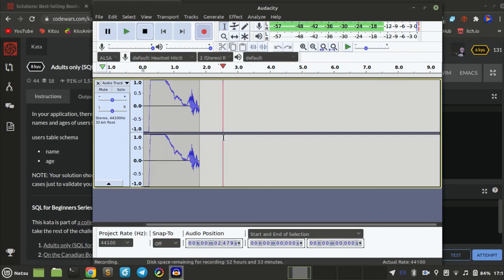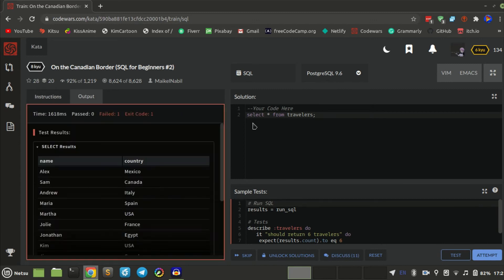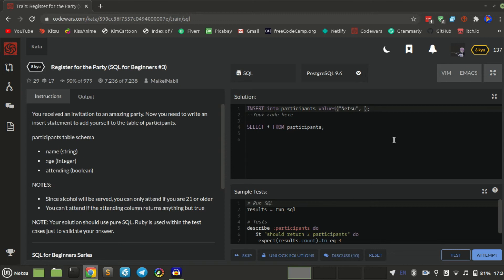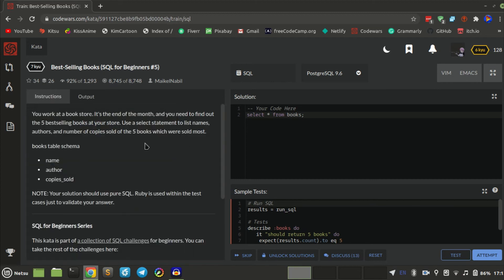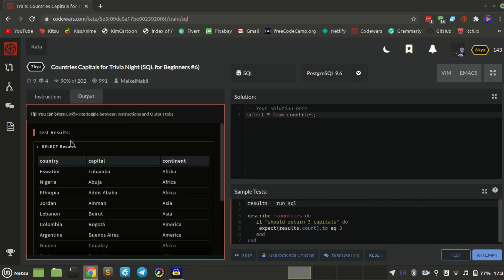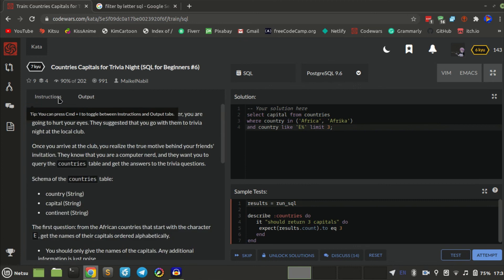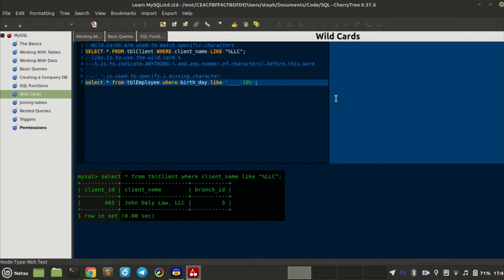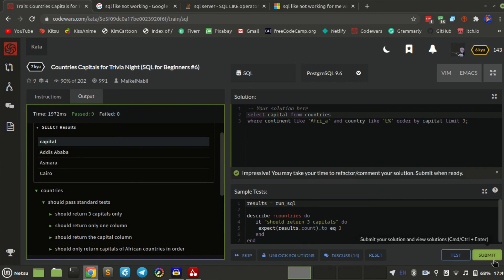SQL Basics - SQL Codewars Challenge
We work on some pretty easy (and intense) SQL challenges. Let's see how far we can go!

Timestamps:
00:00 - Adults Only
01:00 - On the Canadian Border
04:07 - Register for the Party
05:50 - Collect Tuition
07:00 - Best-Selling Books
09:02 - Countries Capitals for Trivia Night
18:44 - Outro